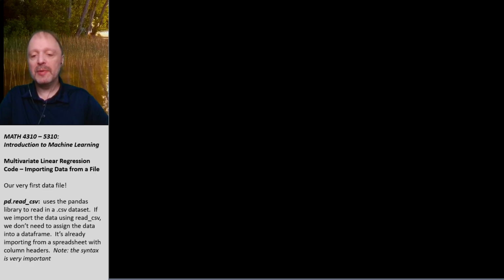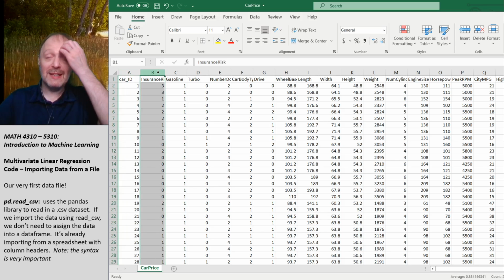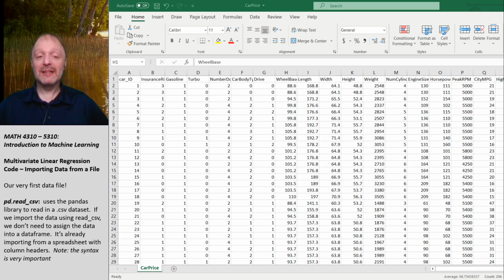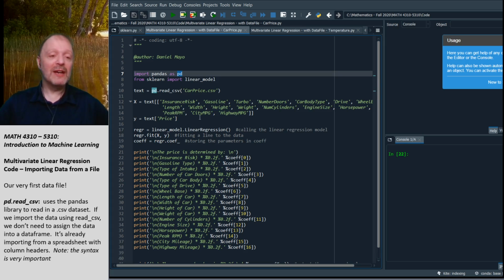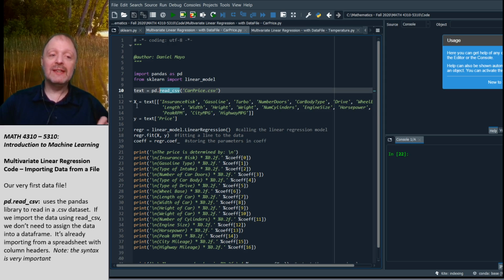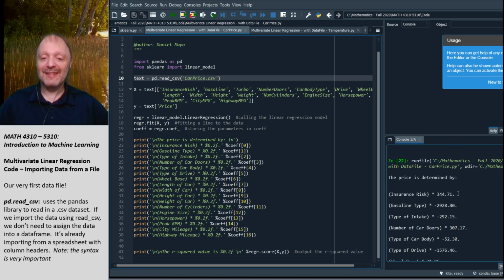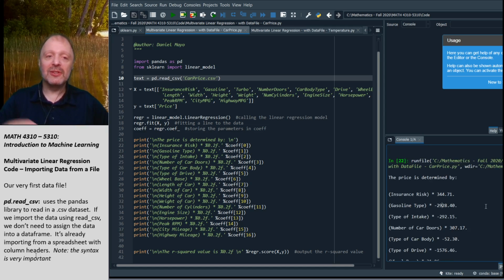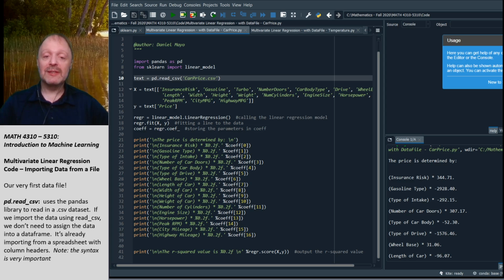Machine Learning - Importing Data from a csv